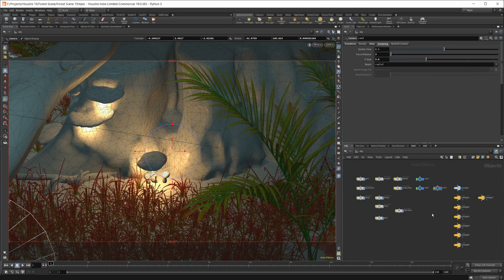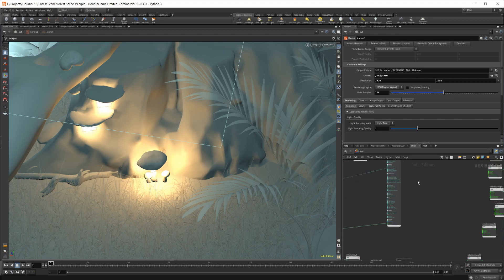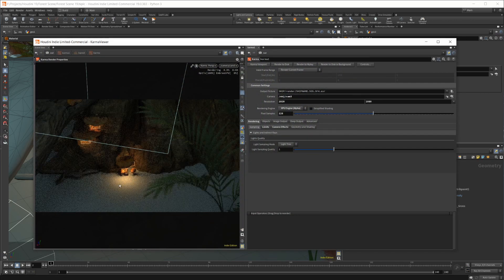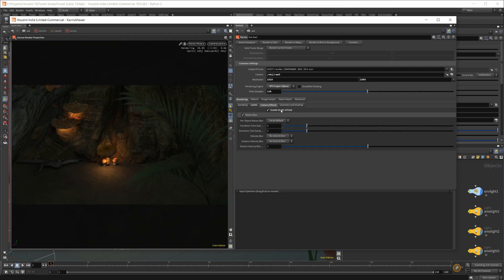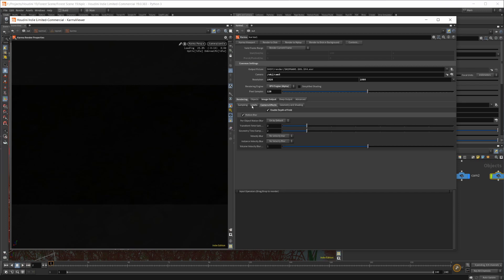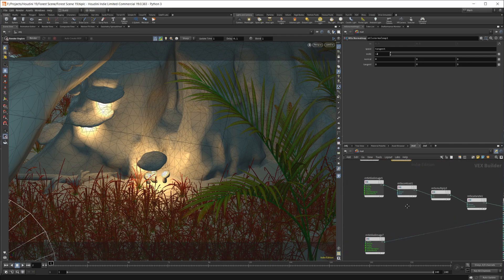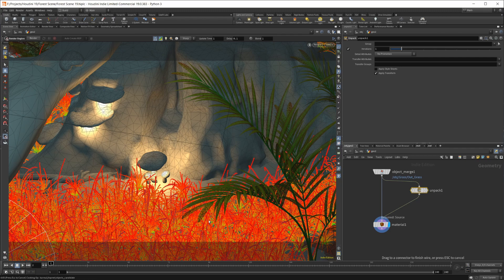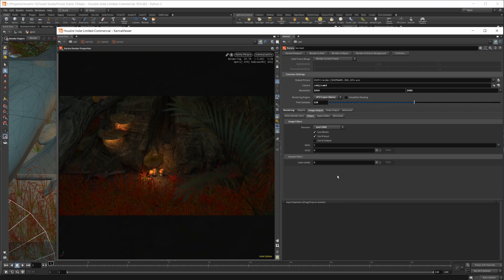Karma XPU Getting Started | Houdini 19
The new Houdini update is out and with it comes a new render engine. Karma and Karma XPU are out and ready to be used in Houdini 19. Getting started can be a little confusing so we take a look at getting started with Karma XPU in Houdini 19 and the material x workflow.